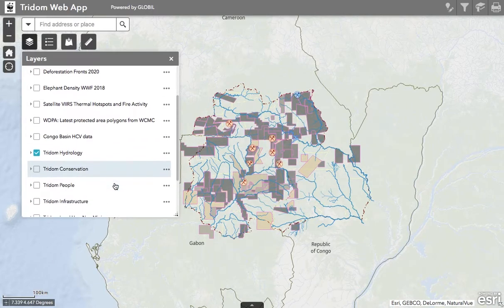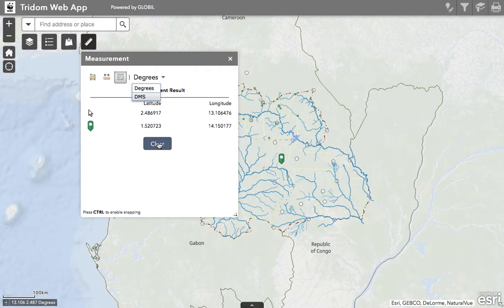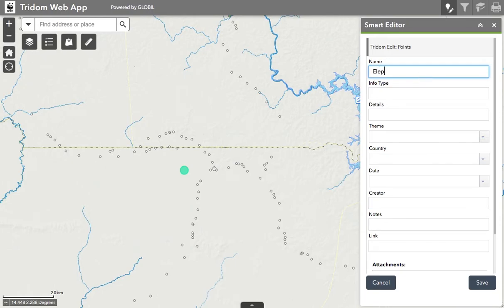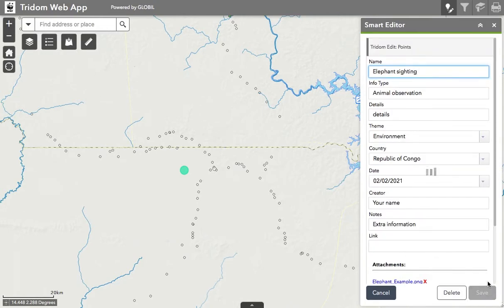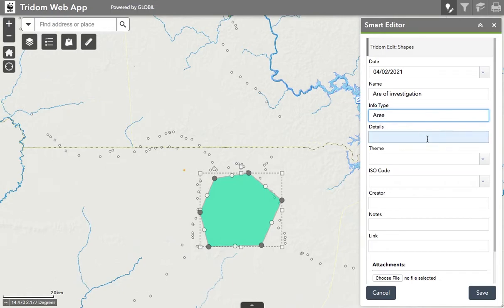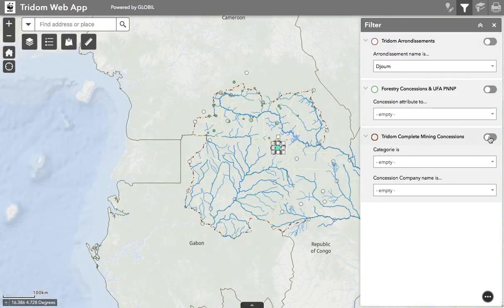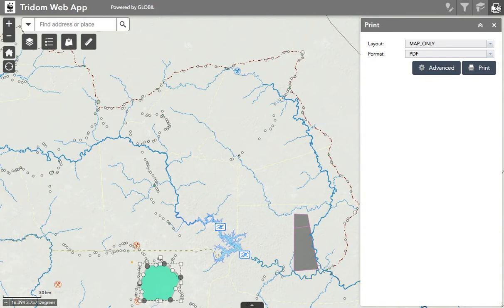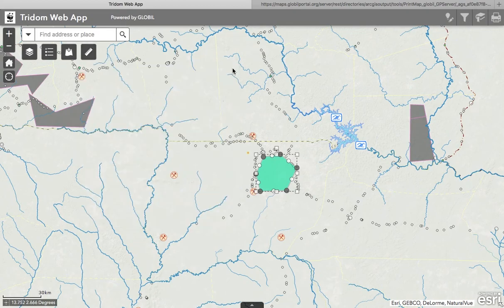Tutorial: Tridom Web App Widgets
Tutorial video from WWF Germany's Space and Science team about how to use the Widgets in the Tridom Web App.
Widgets include: Layers, Legend, Add data, Measurement, Smart Editor, Filter, Bookmarks and Print.